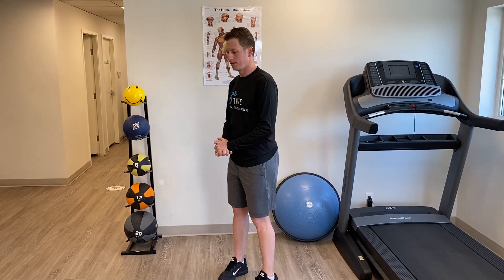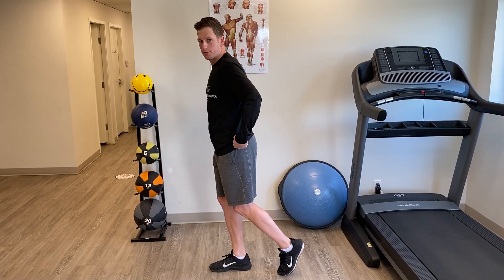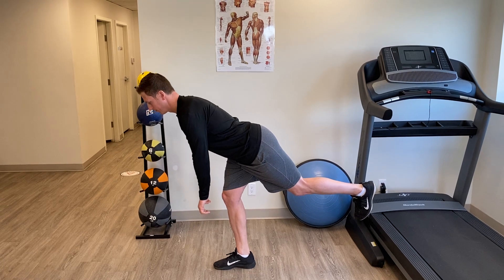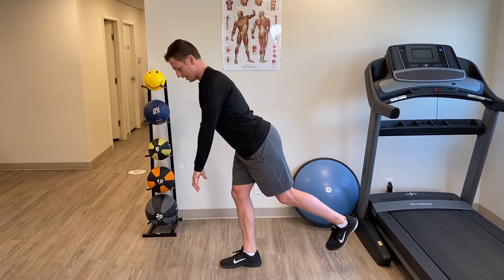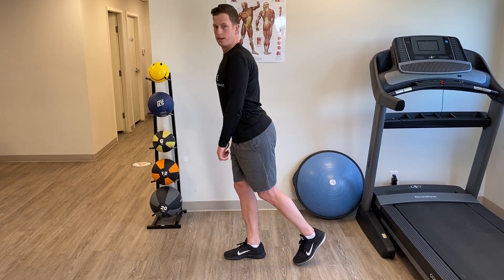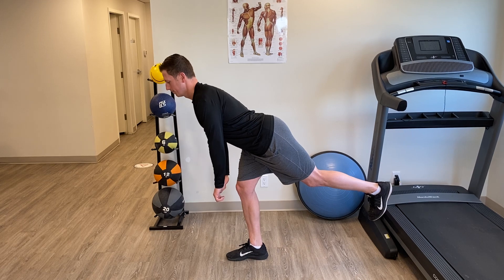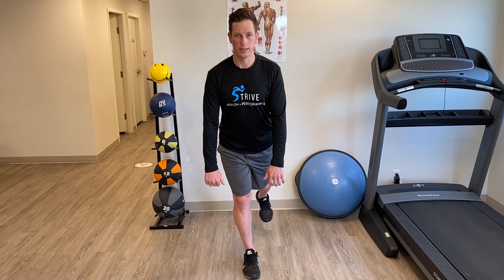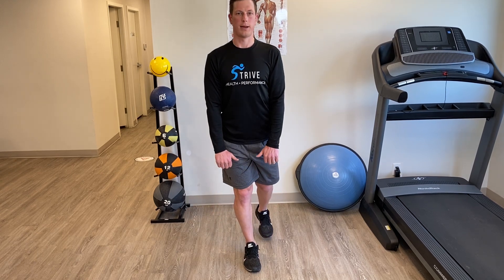Single Leg Deadlift - Knee/Lower Limb stability